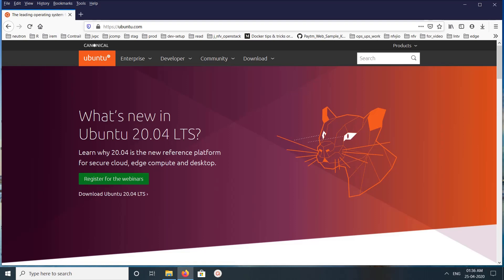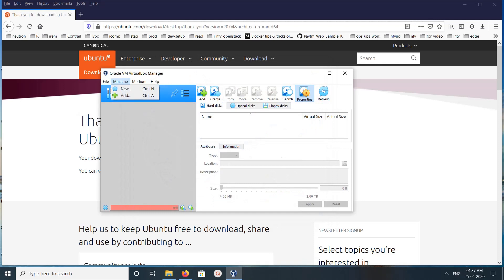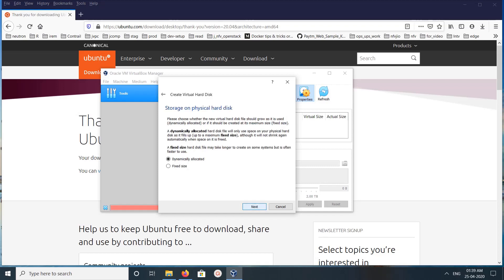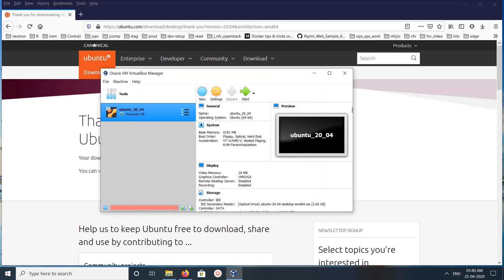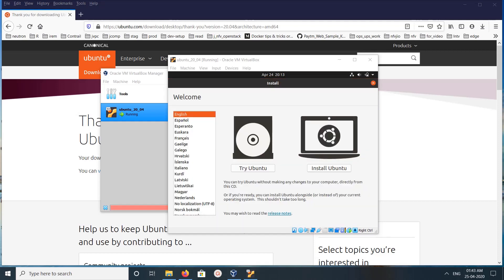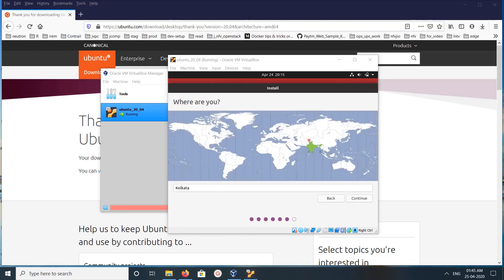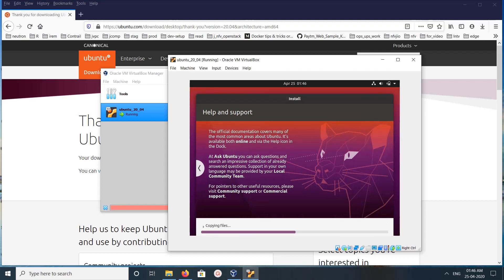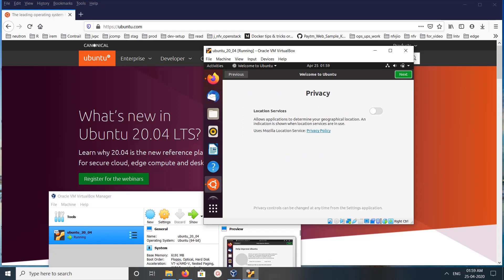How to Install Ubuntu 20.04 LTS on VirtualBox in Windows 10